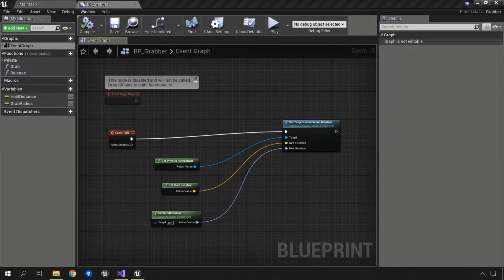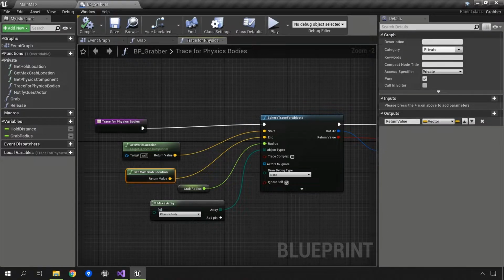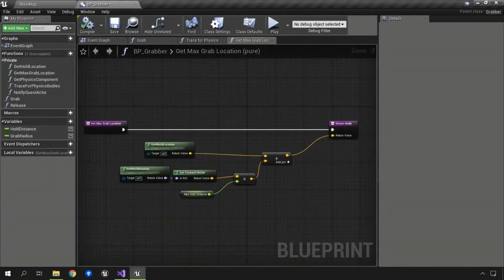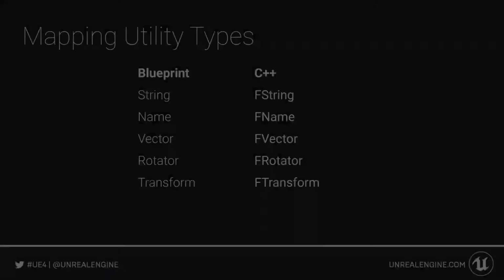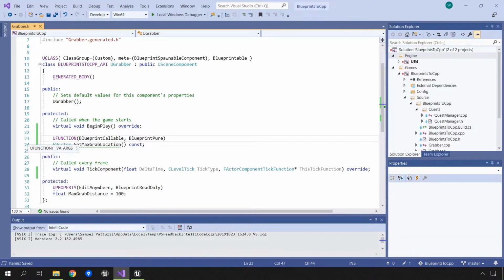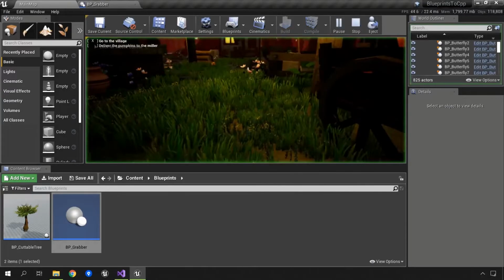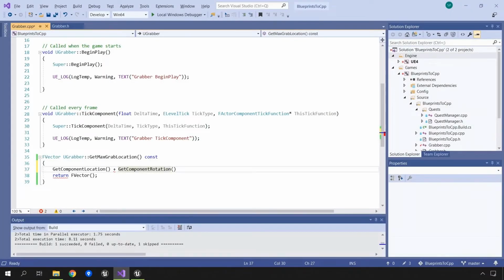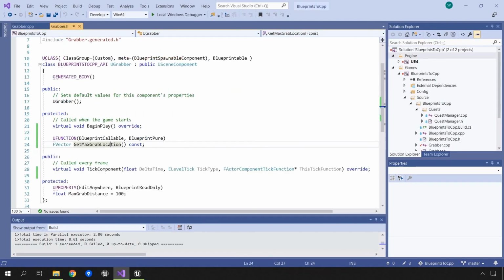Blueprint Callable UFUNCTION